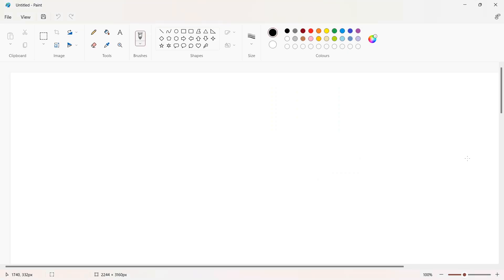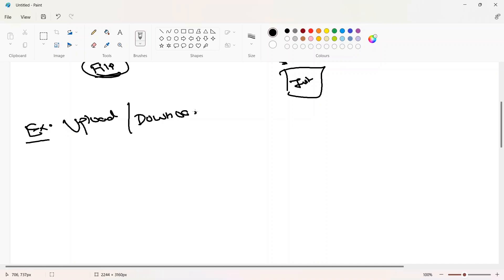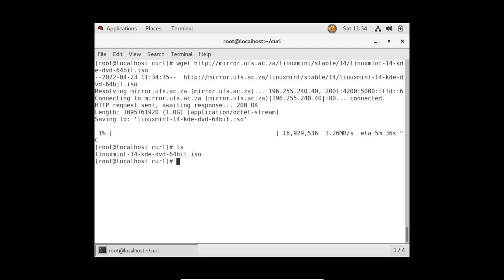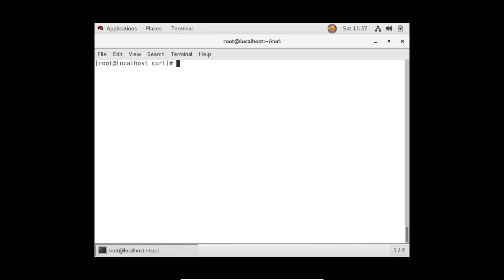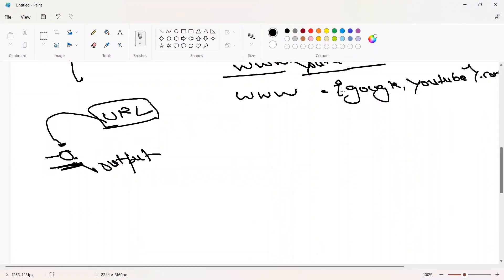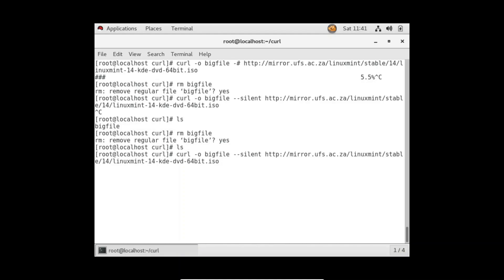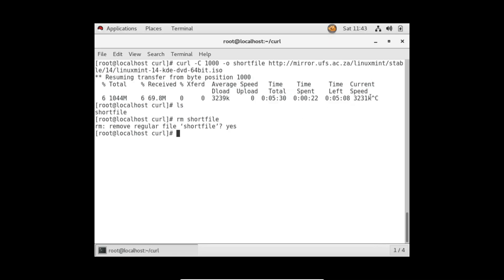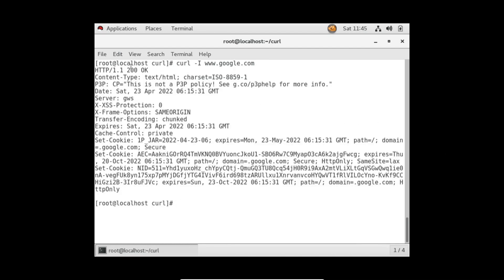Linux Tutorial 60 - curl command in Linux | curl command tutorial with examples | curl &wget command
curl command - In this video we will learn how to use curl command in linux,Linux curl command summary with examples,curl command with examples,curl command tutorial.

In this video we will also learn How to use curl command along with multiple options and examples of curl command with real world use case.

Agenda of Video-:
1. curl command-: The uniq command in Linux is a command-line utility that reports or filters out the repeated lines in a file
2. curl command syntax-: cur; [options] URL

curl command options-:
-# - Display Progress Bar
-o  - This option is used to save file locally
--limit-rate - Limit the internet bandwidth
-h - Help about the command curl

curl command examples-:
$ curl -o File_Name URL             Save file locally
$ curl --limit-rate 1000K URL      Limit the speed
$ wget --silent URL

Managed By - Dikshant Verma (DevOps Engineer)

check header with curl command,curl command check http status,curl to check http status code,test api with curl command